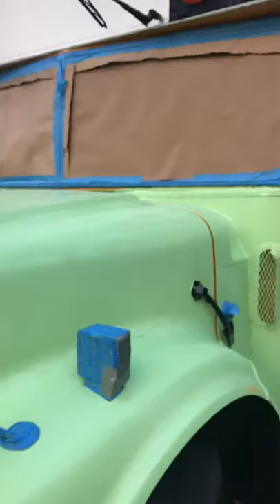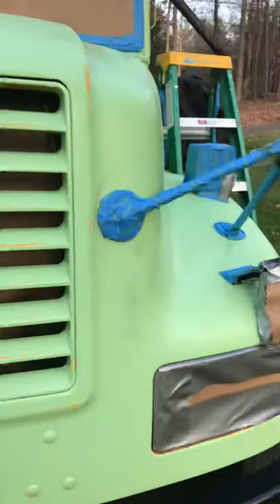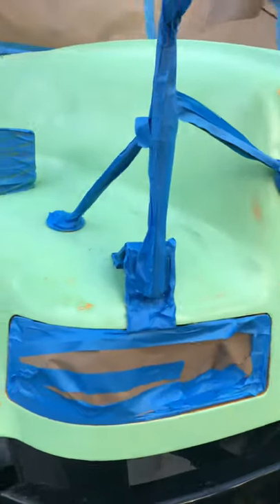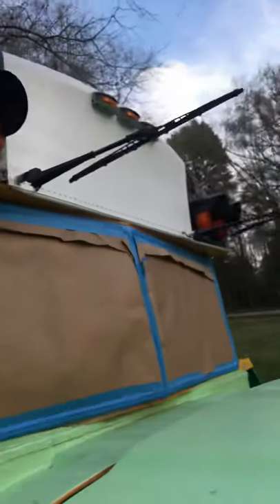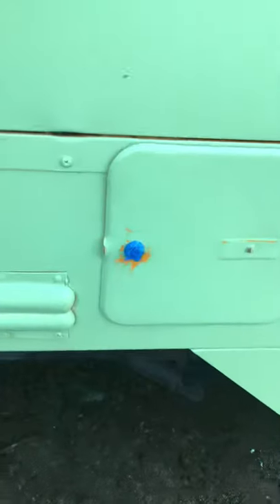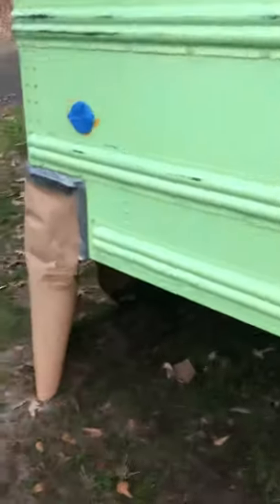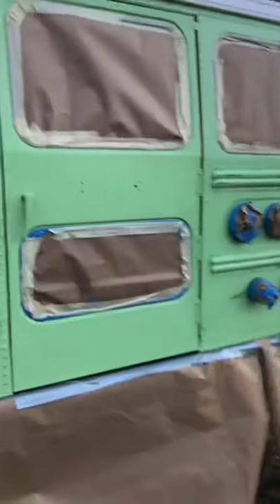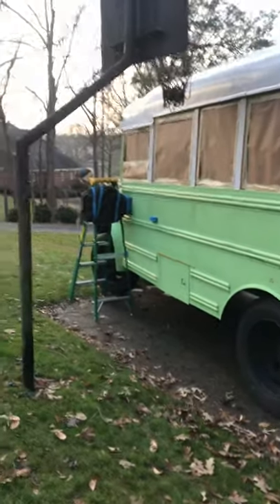Taping for paint prep is a giant schoolbus sized pain in the ass. School bus conversion. Schoolie.